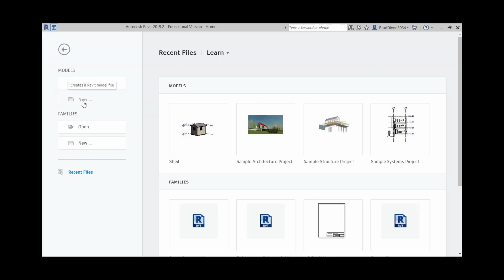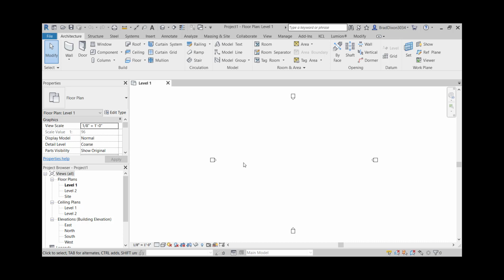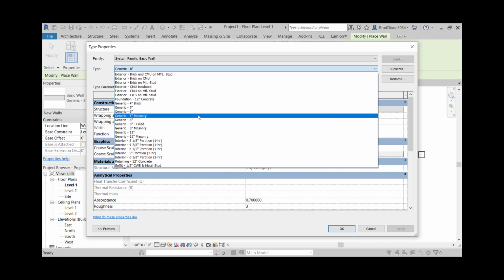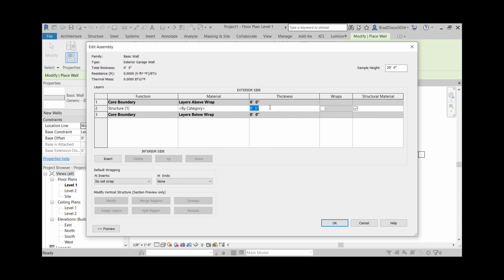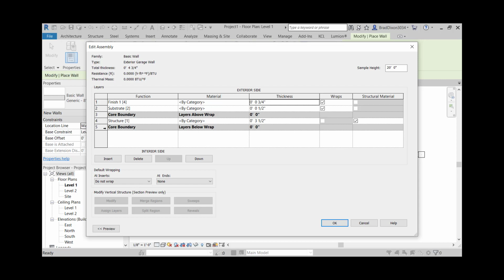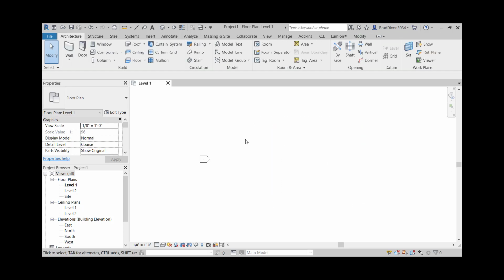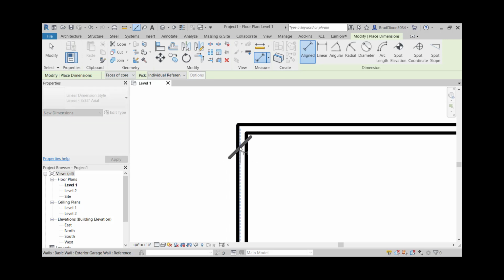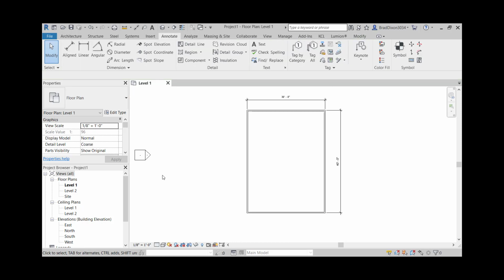Revit Garage: Custom Walls and Floor Plan